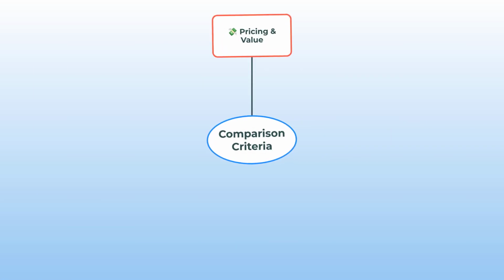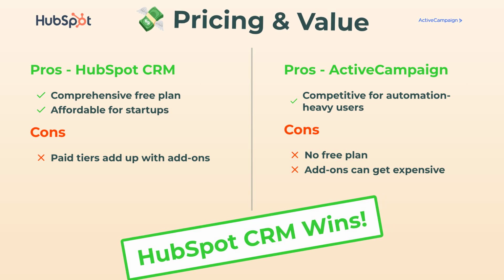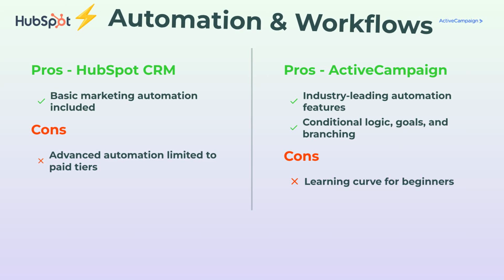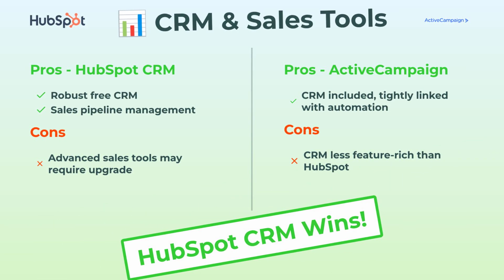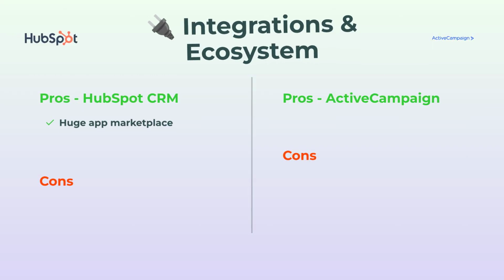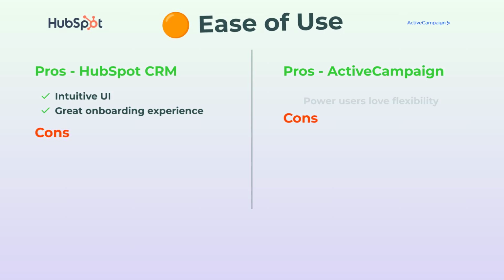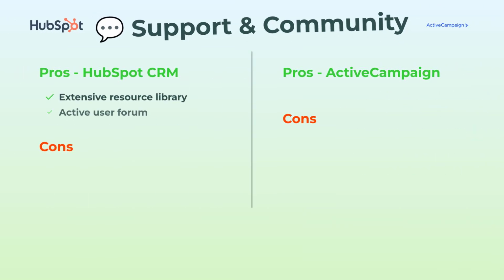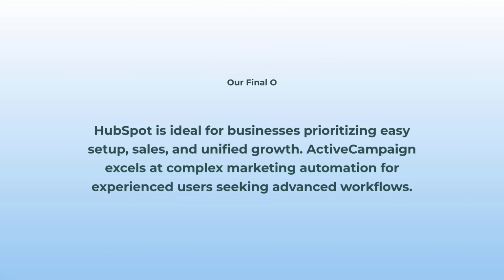HubSpot CRM vs ActiveCampaign Comparison | Best Marketing Automation Platform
Looking to choose between HubSpot CRM and ActiveCampaign for your business? In this in-depth tutorial, we break down the key differences, features, and use cases of both platforms.

⏱️ TIMESTAMPS:
00:00 Introduction
01:12 Overview of HubSpot CRM
03:30 Overview of ActiveCampaign
05:50 Features Comparison (Marketing, Sales, Automation)
09:15 Integration & Supported Platforms (Web, Desktop, Mobile)
12:20 Pricing Breakdown
14:00 Use Cases & Who Should Use Which
16:00 Final Recommendations

Whether you need robust marketing automation or powerful sales CRM, this guide will help you decide! Both HubSpot and ActiveCampaign offer web and mobile support, as well as flexible integrations.